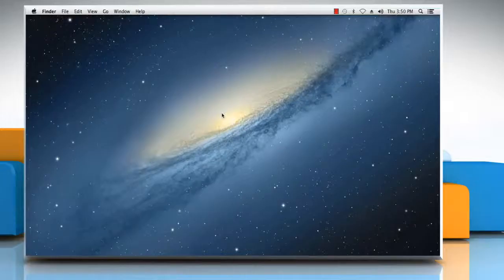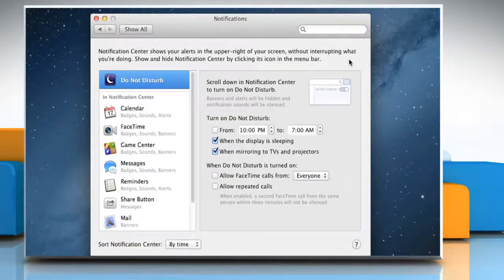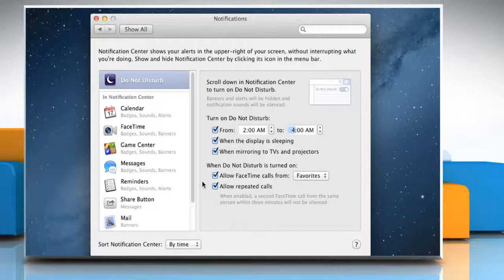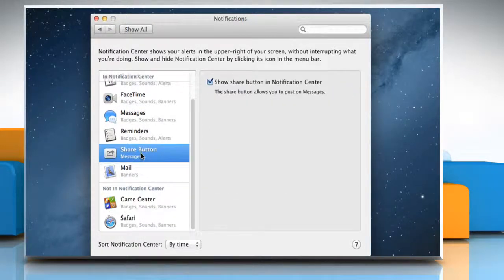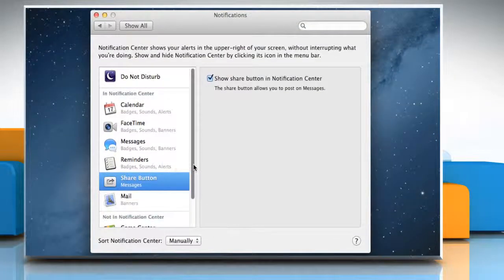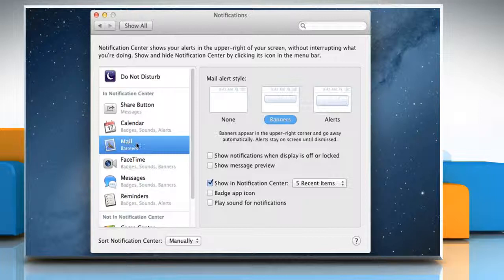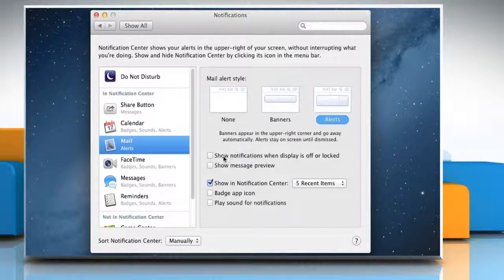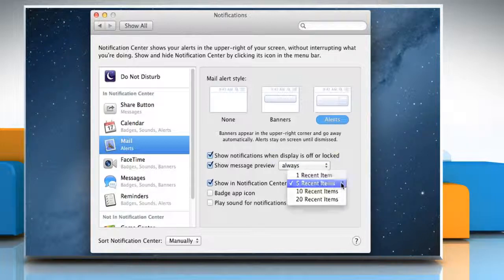How to change Notification Center preferences on Mac® OS X™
Do you want to change how an app's notifications appear in the Notifications Center of your Mac®? Watch this video to change Notification Center preferences in Mac® OS X™.